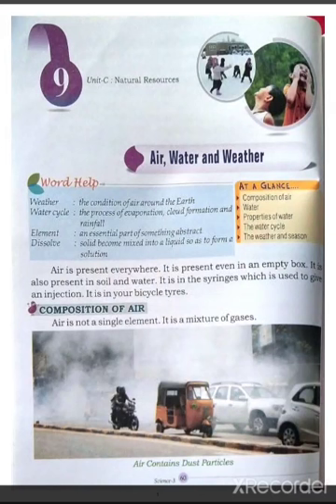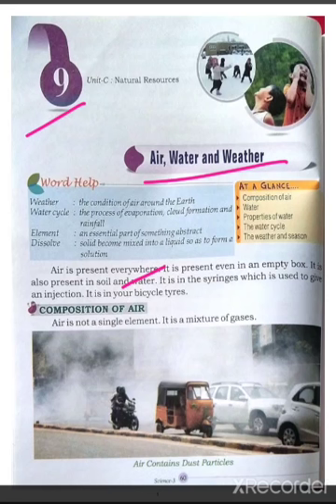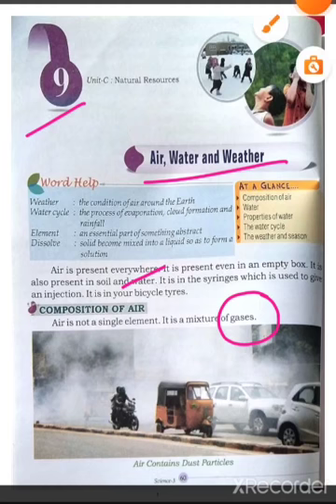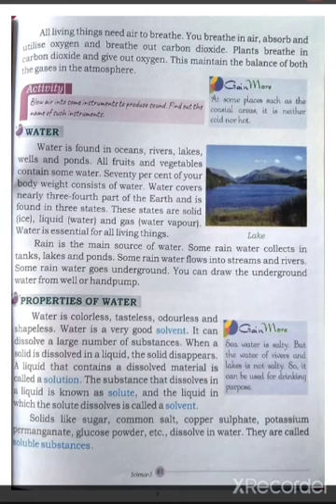Class III Science ch -9 (Air, water and weather) single Video